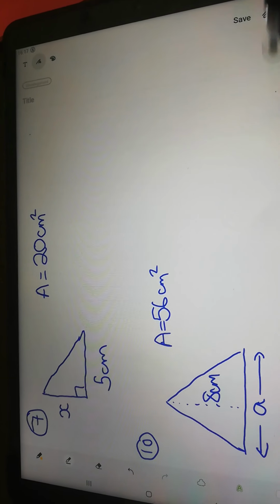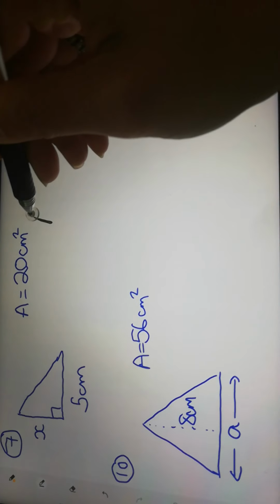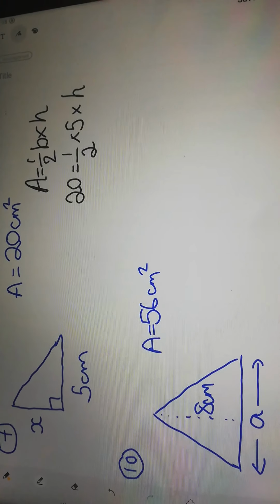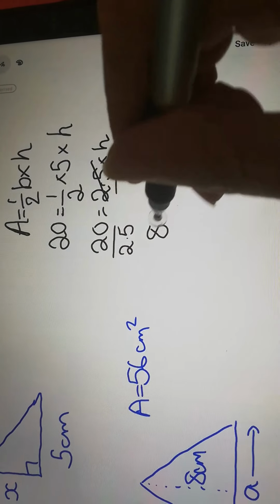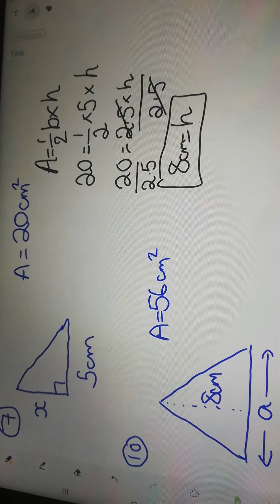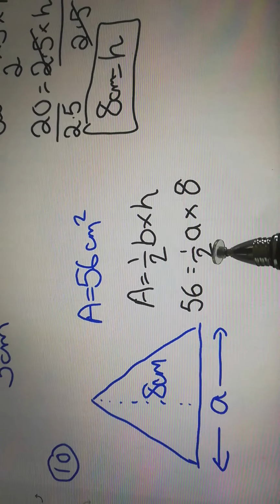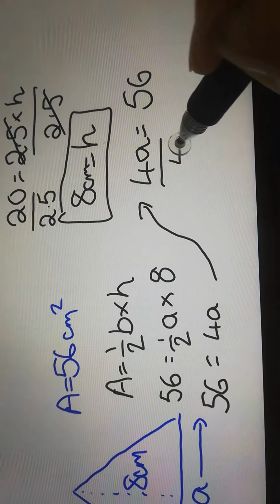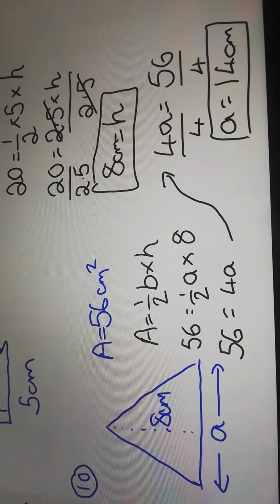Area of a Triangle working backwards